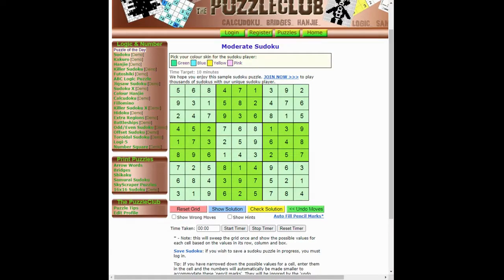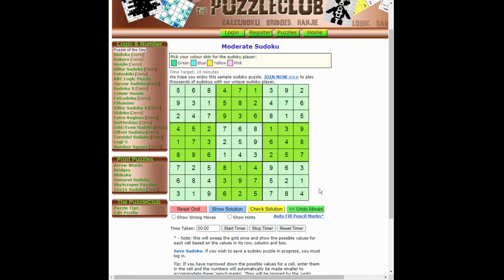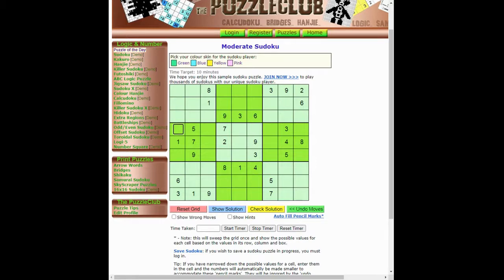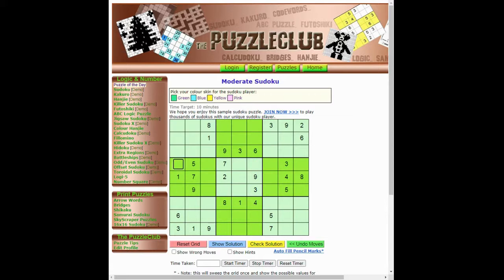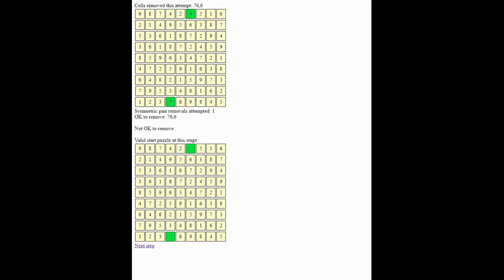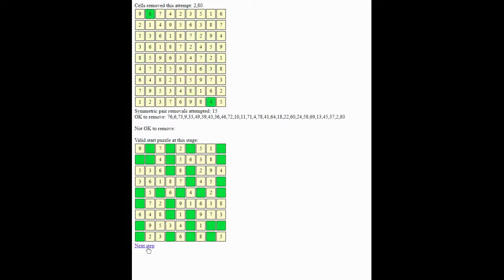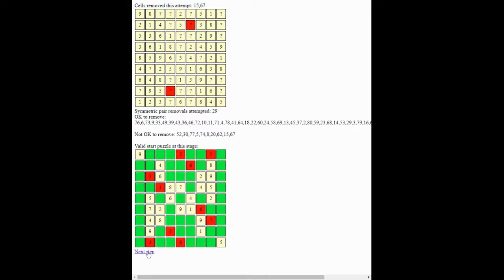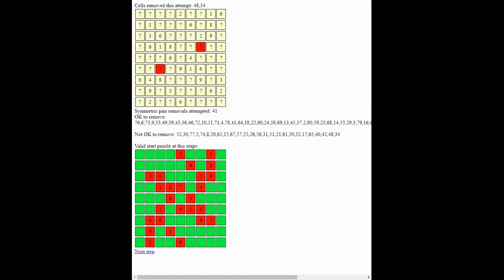How to Create a Sudoku Part Two: Algorithm to create a symmetrical sudoku a human can solve!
By popular demand (at least three requests!) we've created a second video. The first one outlined how to create a valid sudoku solution grid - that is, a 9x9 grid with 1-9 once in each row, column and the nine 3x3 boxes that constitute the grid.

In this video, we now look at a method (algorithm) you can use in order to move from a filled grid to a start grid that importantly:
a) has a single solution
b) has givens placed symmetrically
c) that a human can solve - no guessing required!